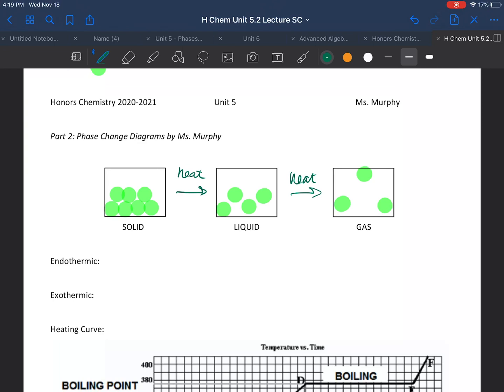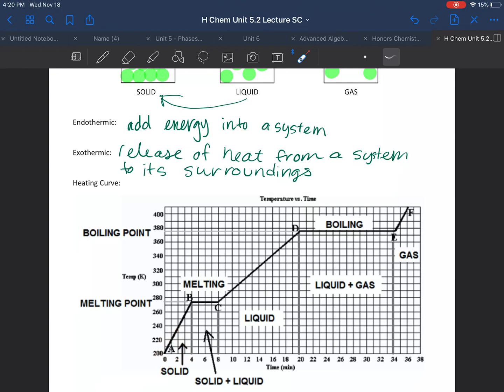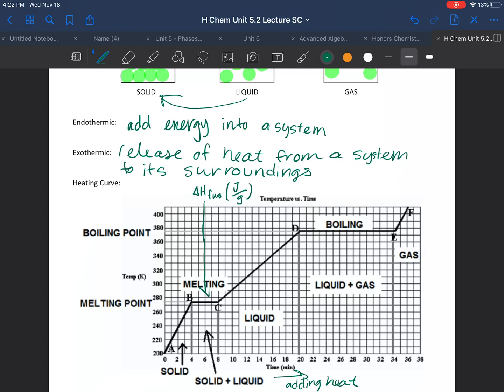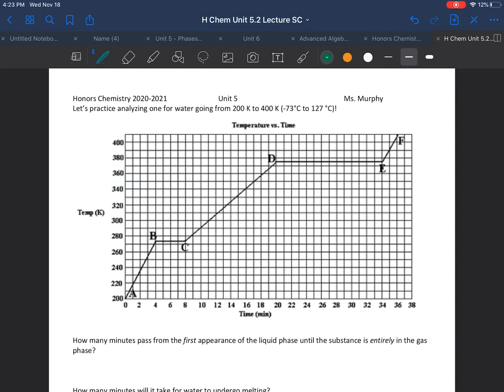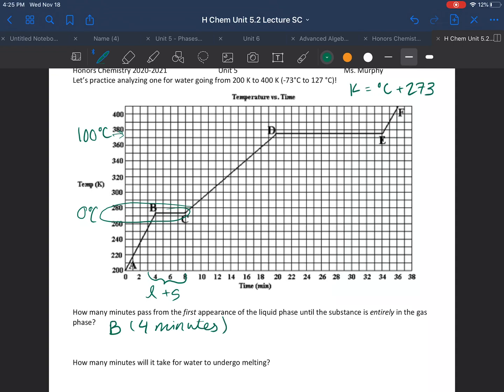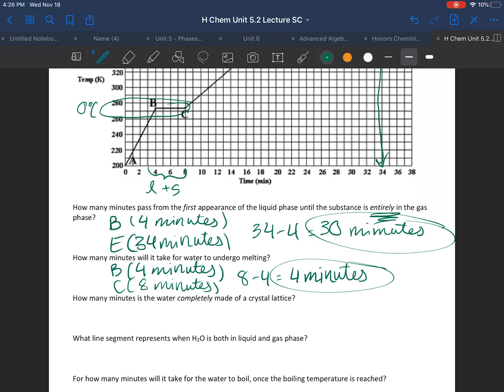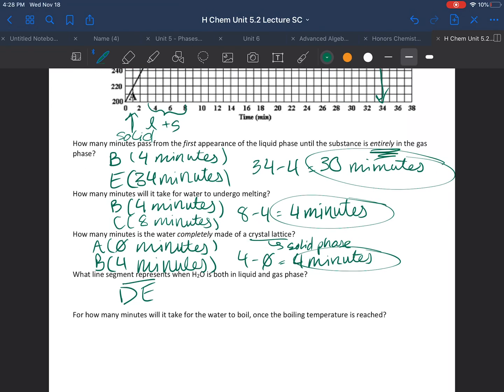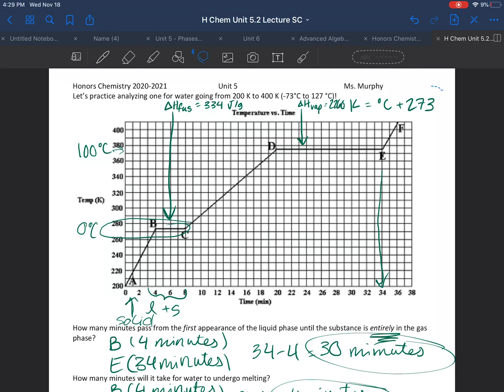Unit 5.2 - Phase Change Diagrams